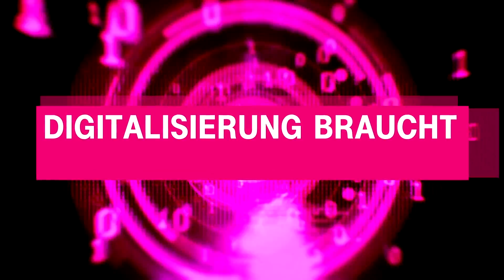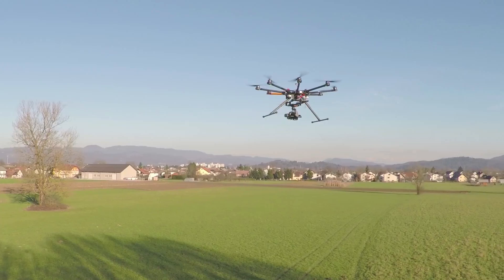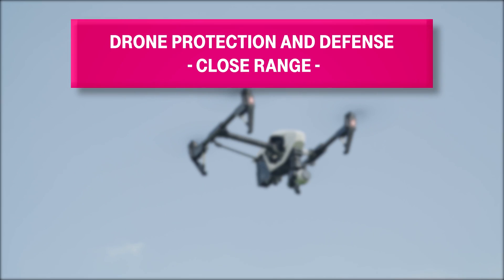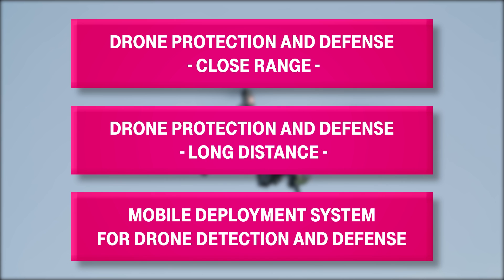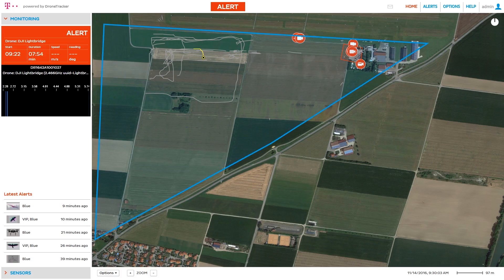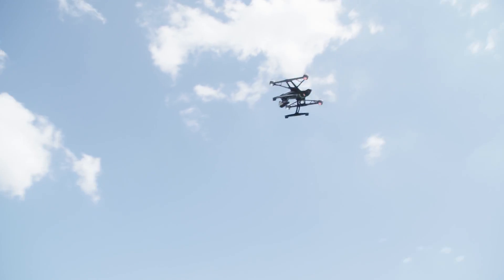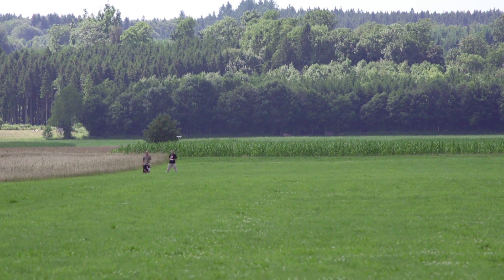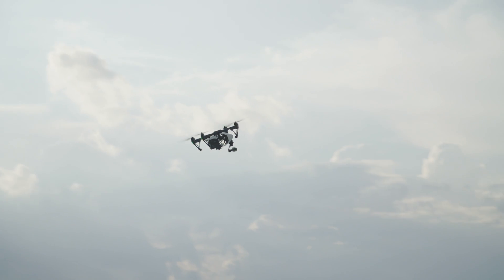Dedrone's automated drone security platform with Magenta Security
We automatically detect, classify, issue alerts, record evidence to identify and assess potential threats and can automatically trigger offensive or defensive countermeasures if needed.

Dedrone is used to protect data centers, prisons, airports and other critical facilities from corporate espionage, smuggling, terrorism, and hacking.